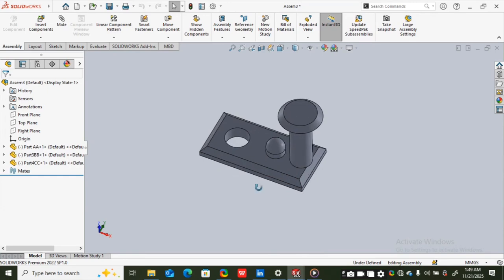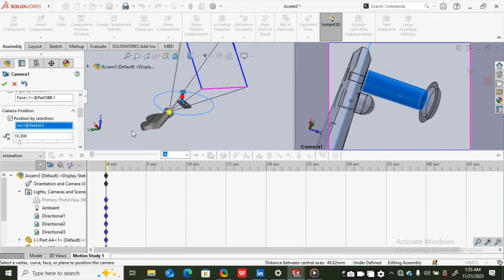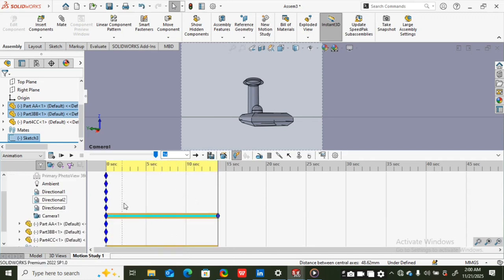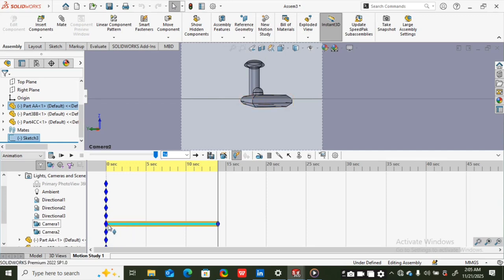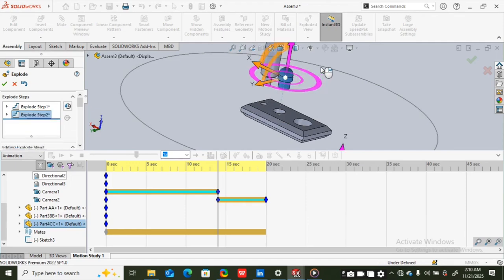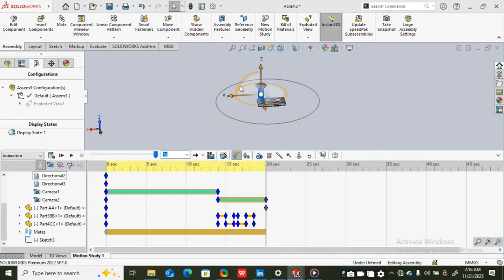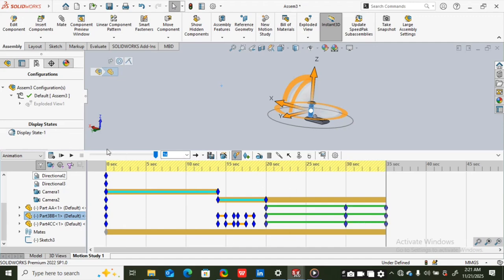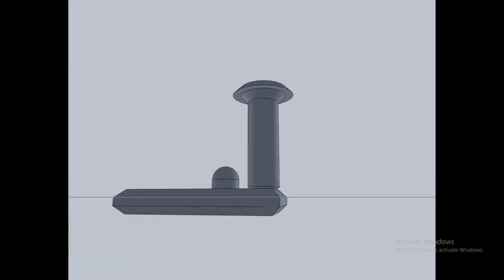Danny CAD Episode 14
Solidworks tutorial for absolute beginner